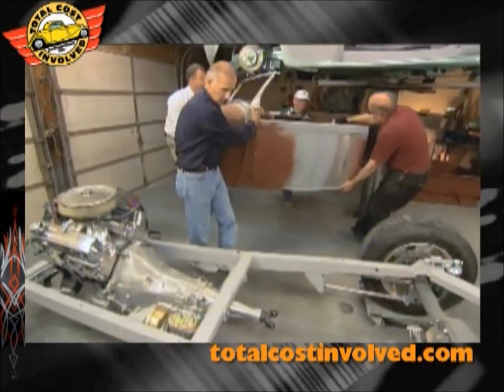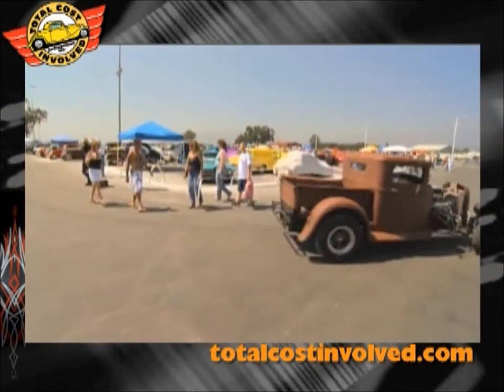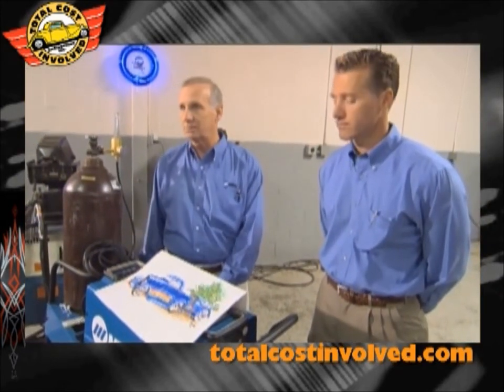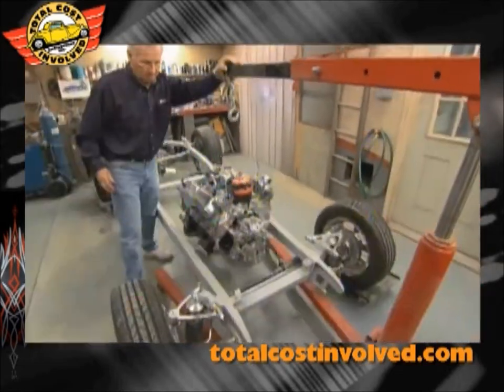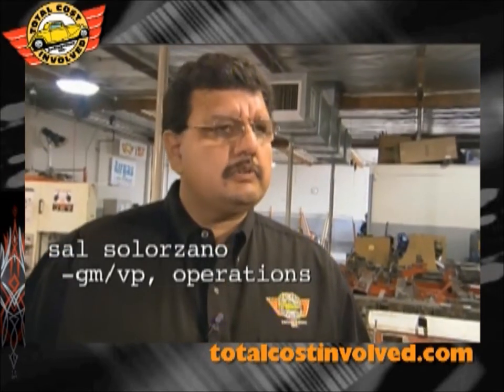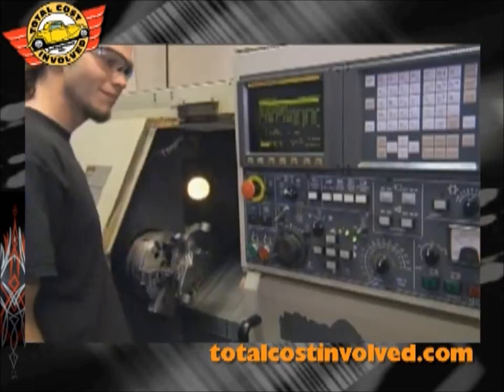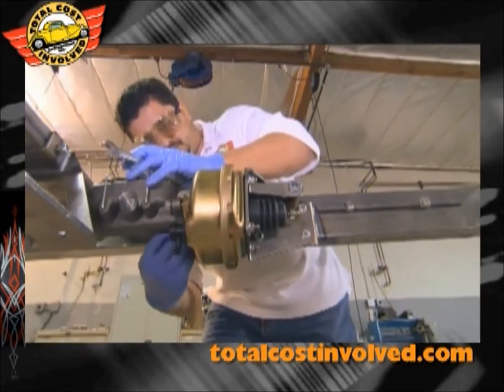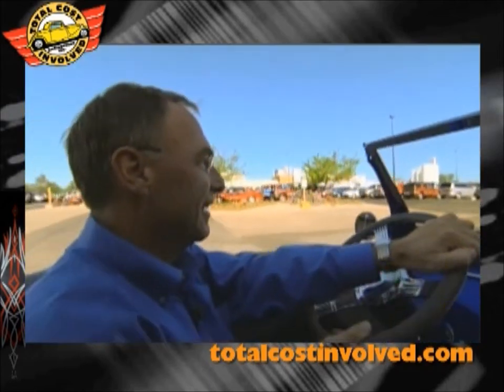Miller Welders 1929 Model-A from the TV show 'Rides'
Miller Welders wanted to build a killer Model-A so they enlisted the guys at Total Cost Involved to build a chassis that would suit their needs. The decision was made to use a '32 frame instead of the Model-A. Get a full shop tour of the TCI Engineering facility and watch this 'A' come to life.